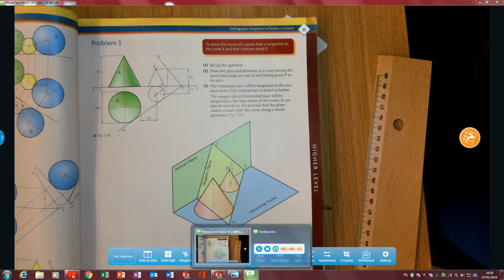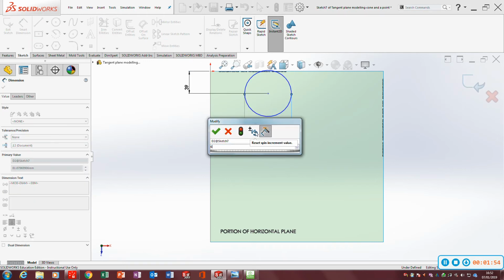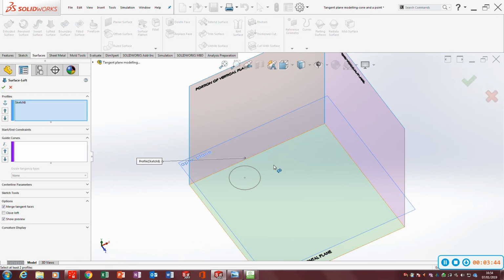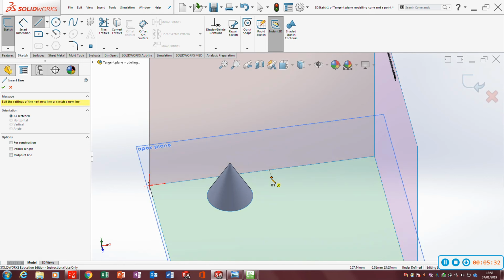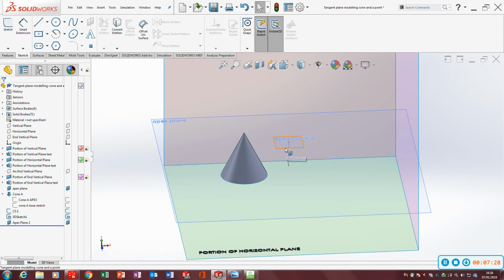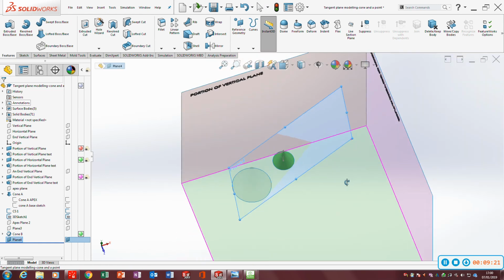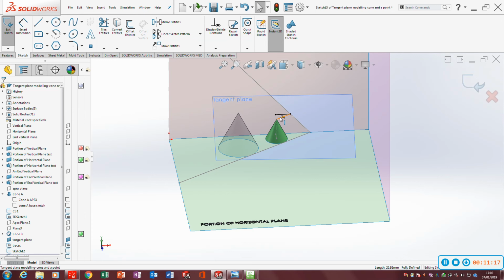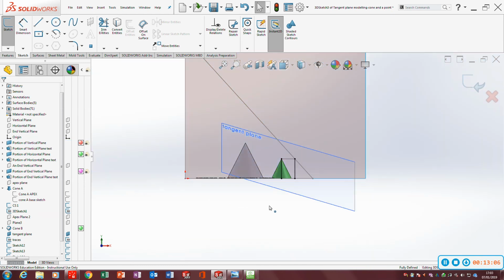Modelling a tangent plane to a cone and a point